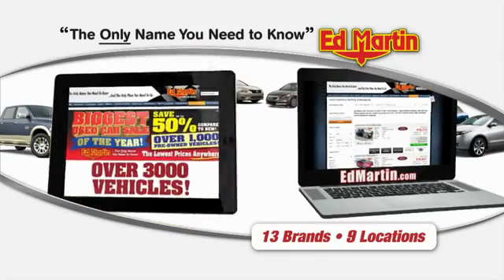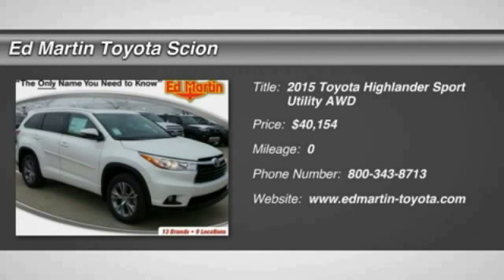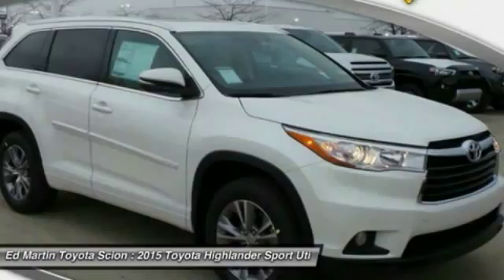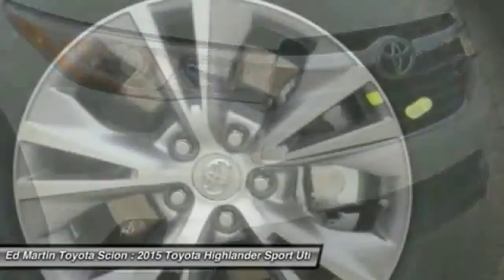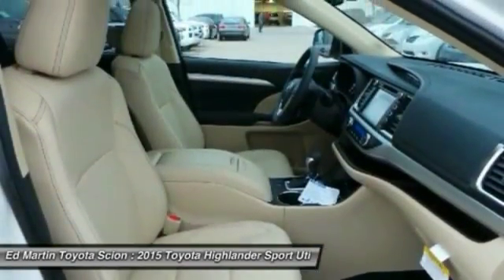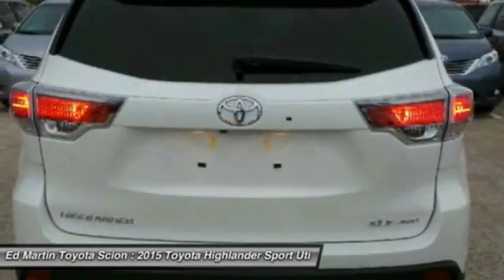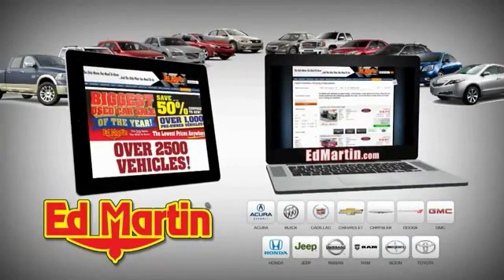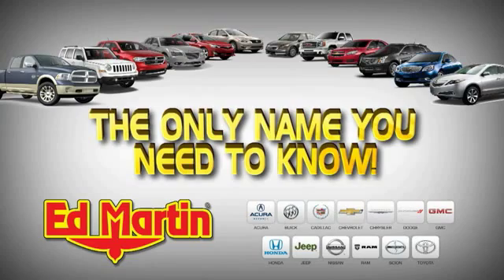2015 Toyota Highlander 683651